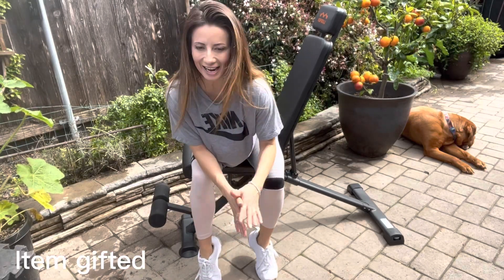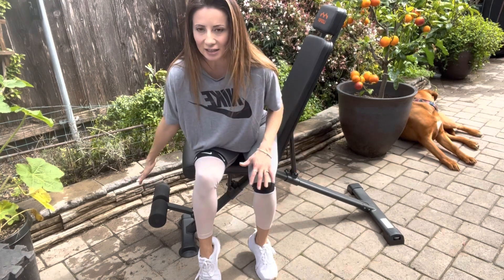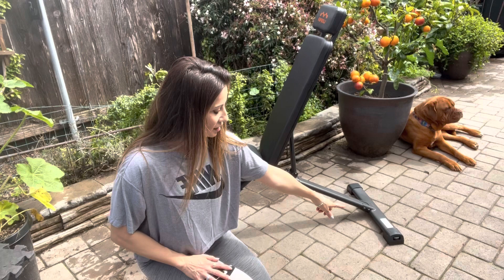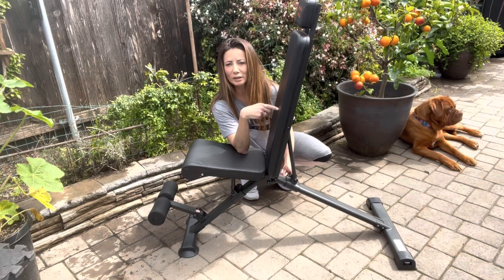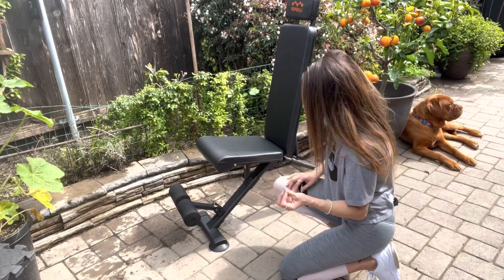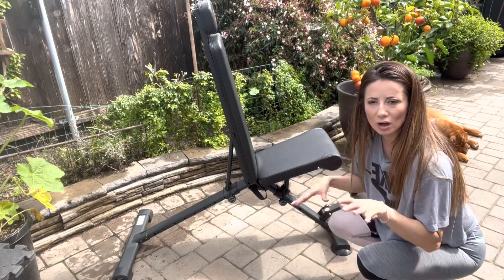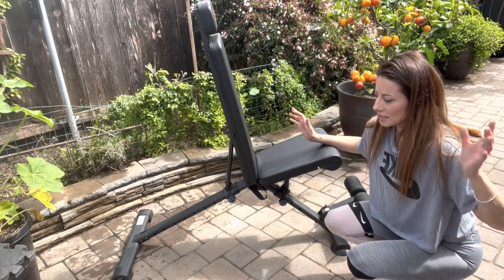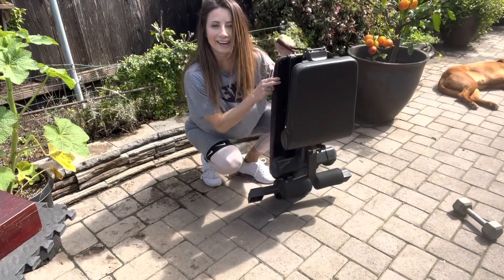Foldable Exercise Bench. Space saving gym equipment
🛑link to Product on Amazon